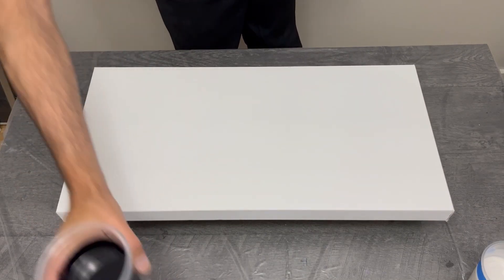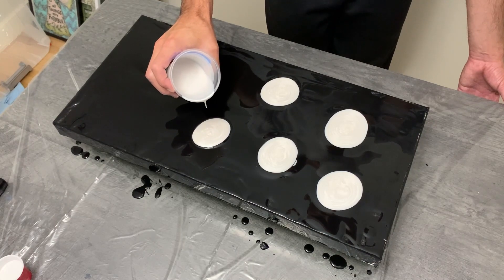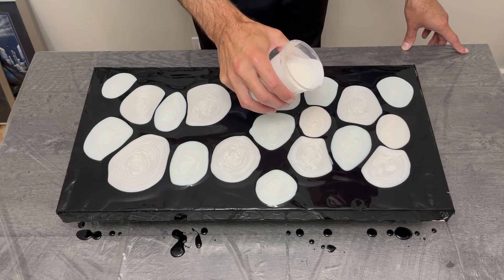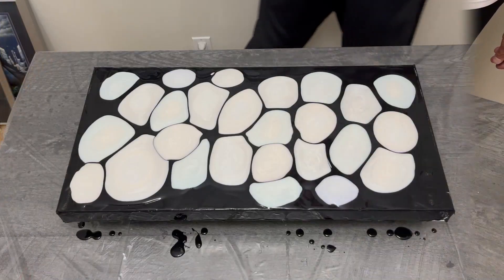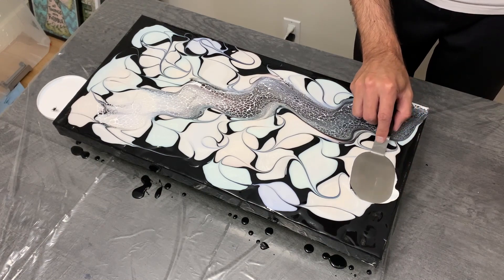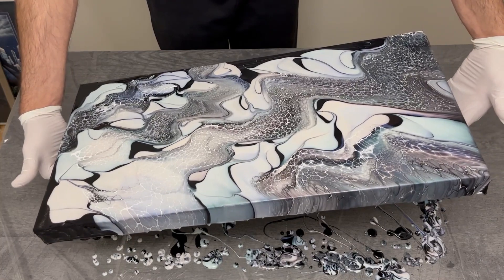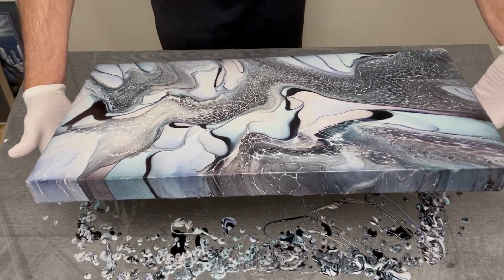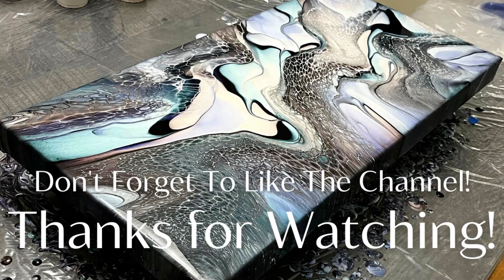Pearl White Puddles turned out Amazing! | Acrylic Pouring | Acrylic Painting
I just love this acrylic pour!! These gorgeous pearlescent colours and really crisp lacing just made everything look fantastic. I really love to work with these colors because they are a little bit mysterious , but always turn out to look incredibly pretty!

I decided to use a bit more paint in my colours this week and the painting just looks so much more vibrant and has dried just as bright! Have you had a chance to use pearlescent's before?

Tony

Colours Used
Pearl Red
Pearl Blue
Pearl White
Pearl Green

▪️Say Thanks! You can donate tips (for coffee) through YouTube supers above!

Your support goes a long way allowing me to continue to make the highest quality videos I can for everyone, so thank you!

1.5" Giant Push Pins
Butane Torch
8oz Plastic Squeeze Bottles

🎥 Equipment I Use (I have purchased all of these products and just love them!)
Mic Pop Cover

50 Piece Magnets
Diamond Glaze Glue
25mm Glass Cabachon